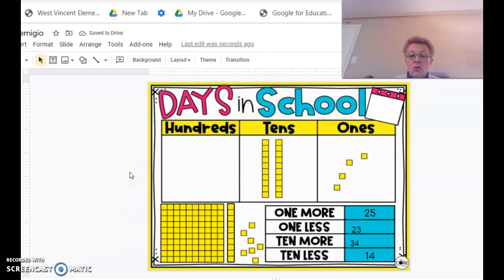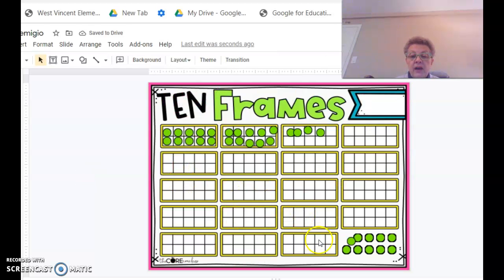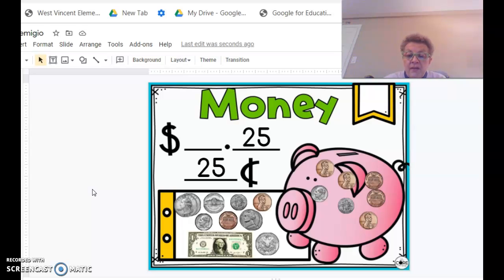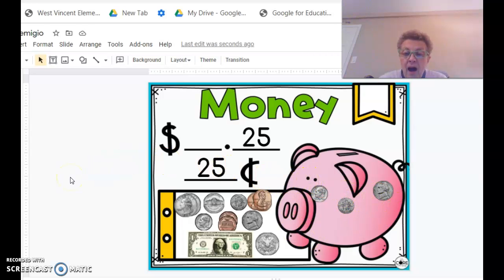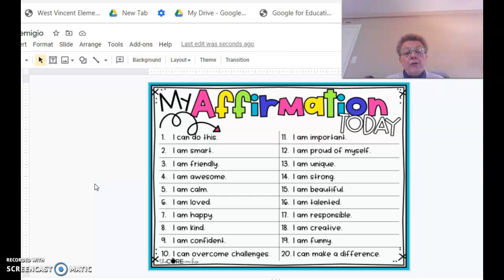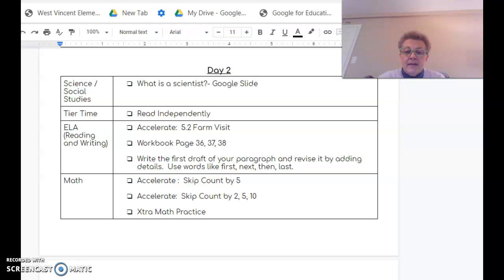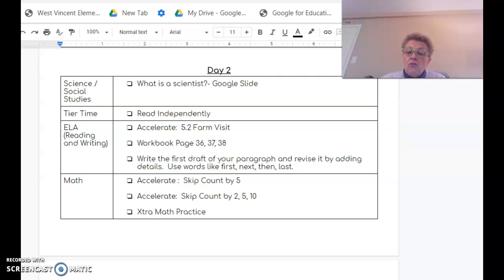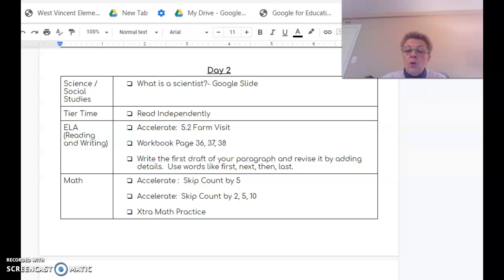Tuesday October 13 Morning Message